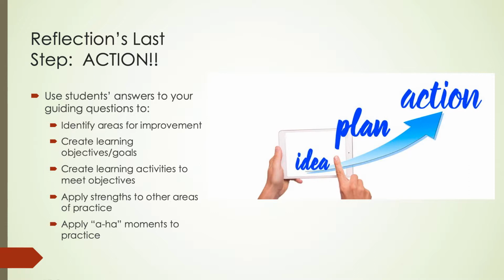Using Reflection to Create Learning Opportunities